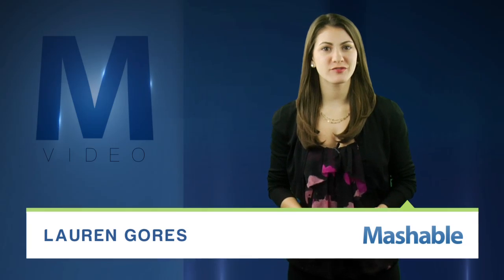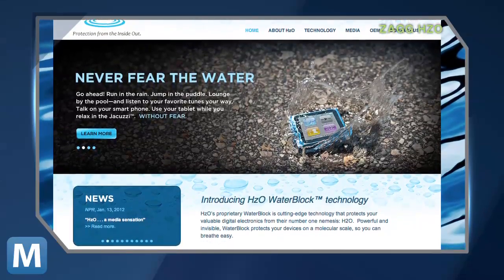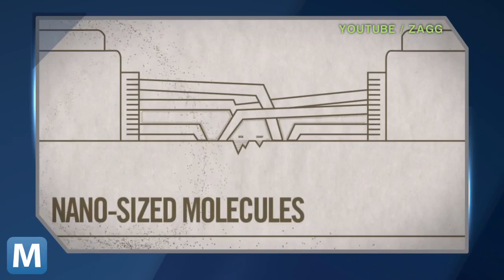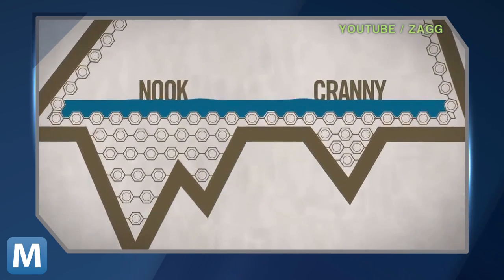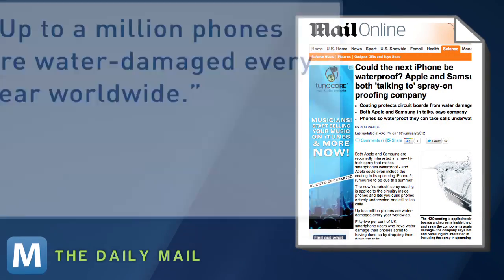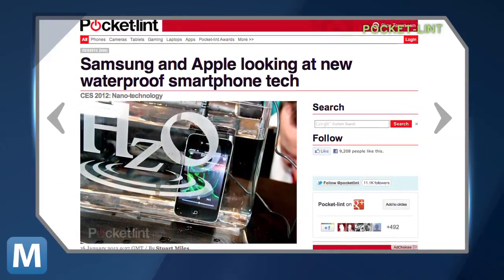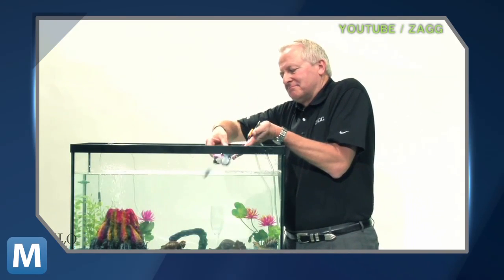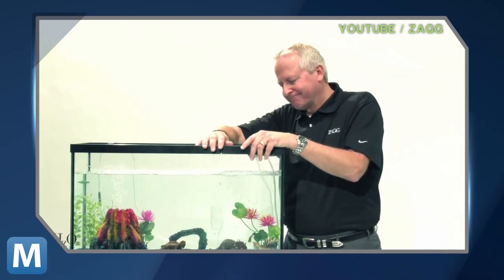Coming Soon, Waterproofed Smartphones With 'HzO'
ZAGG the creators of military-grade screen protectors now want to protect the inside of your phone using HzO.  The system will wrap your phone's electronics with a nano-sized shield preventing any damage from moisture